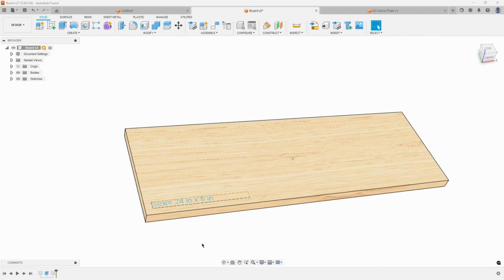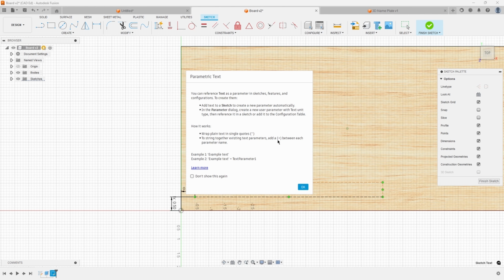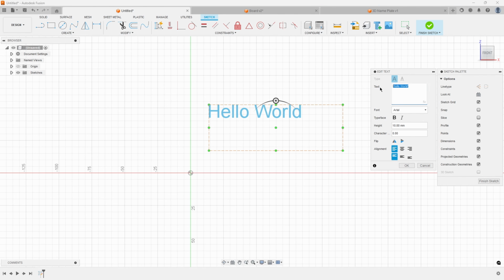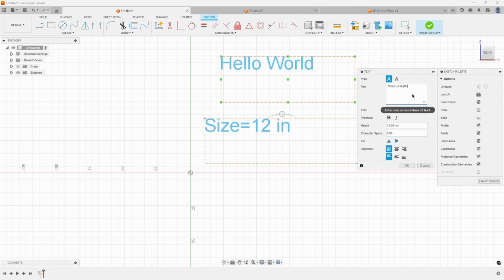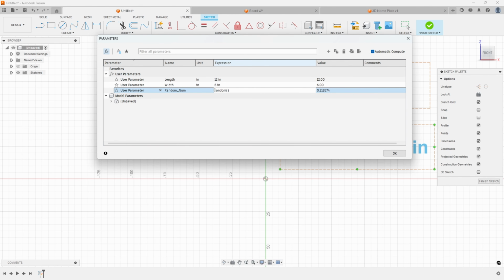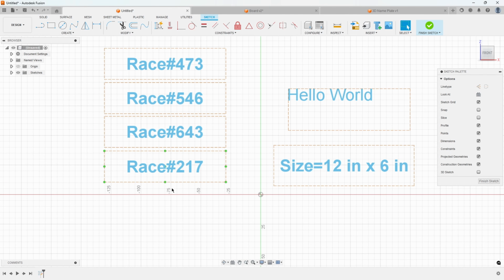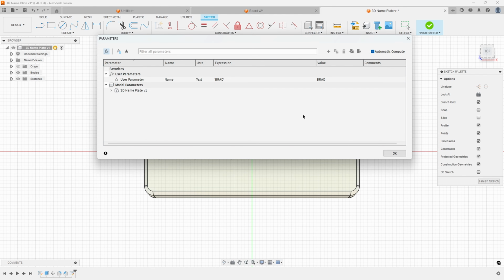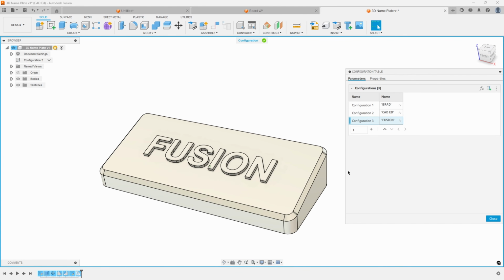New! Parametric Text in Fusion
In this video, I show the new Parametric Text functionality just added into Fusion.  See how you can now reference parameters, like length or width for example, in text fields.  Learn how text now needs to be enclosed in single quotes to work correctly, and see multiple examples of how you could use Parametric Text in your projects.